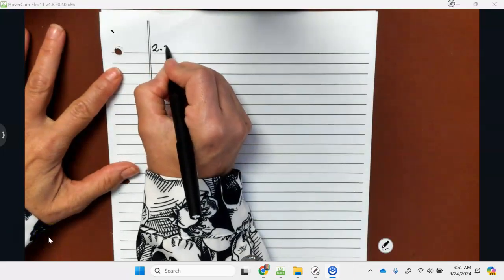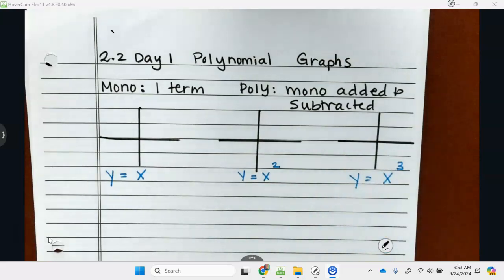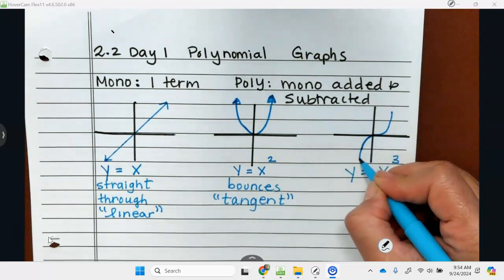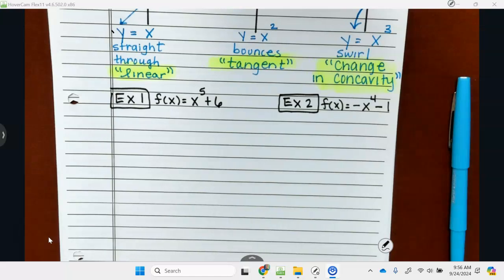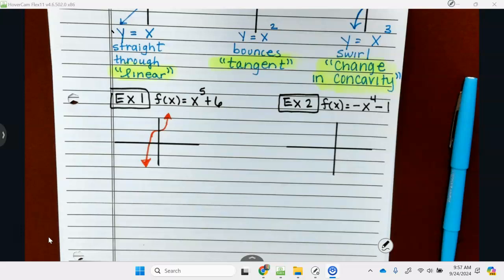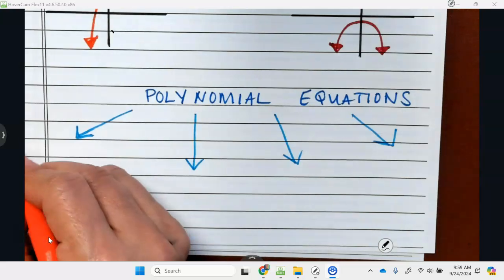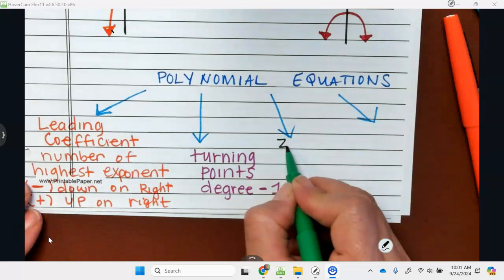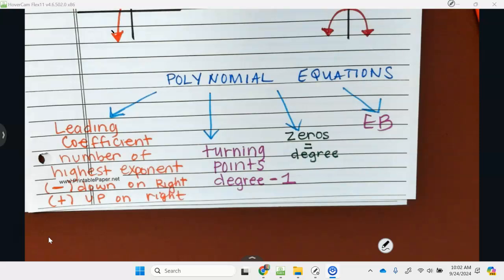2 1 Day 1 Part 1